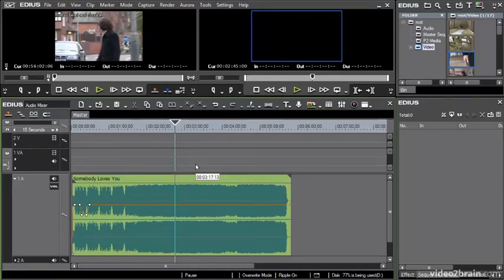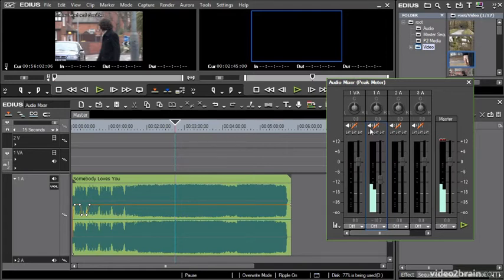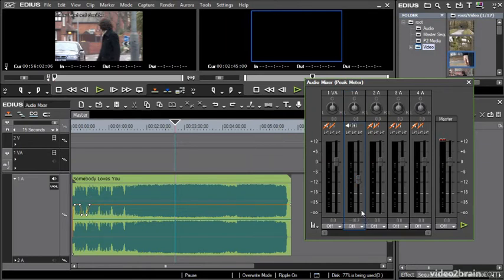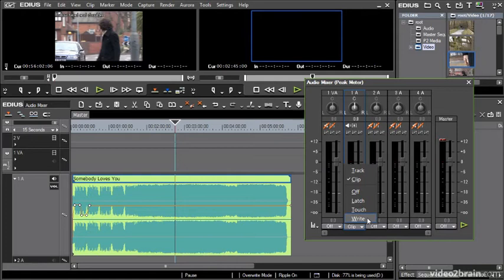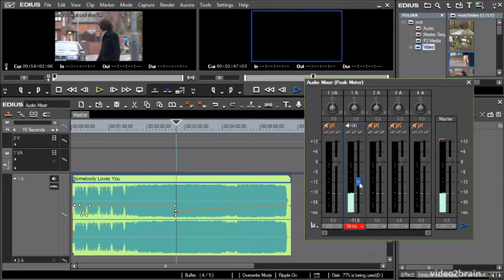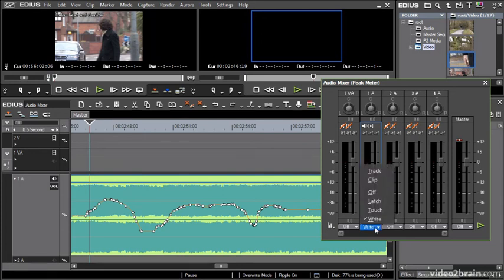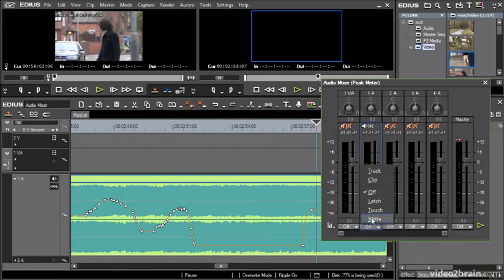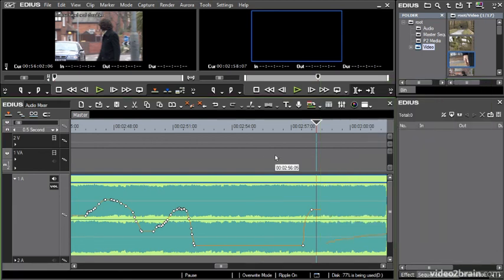05.2. Using the Audio Mixer [Audio; 'Getting Started with Edius 6', 2011]